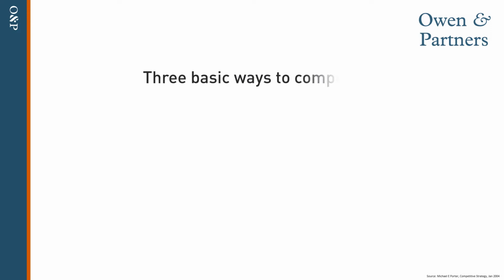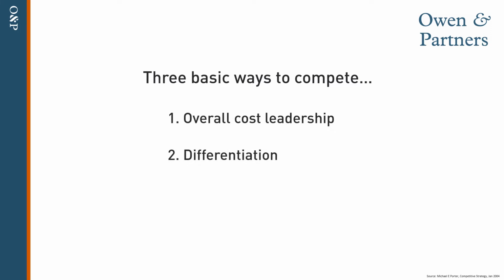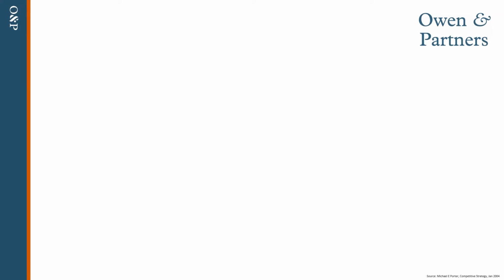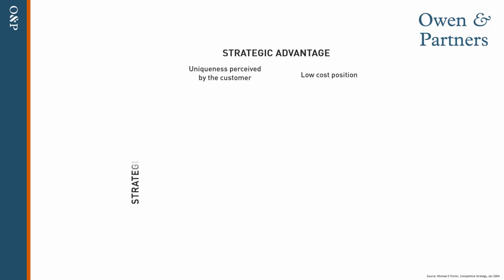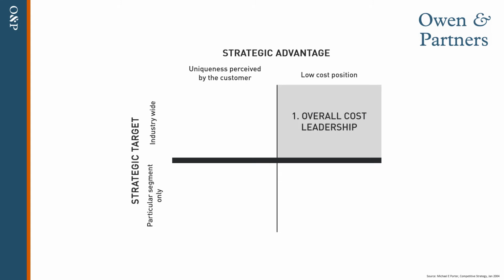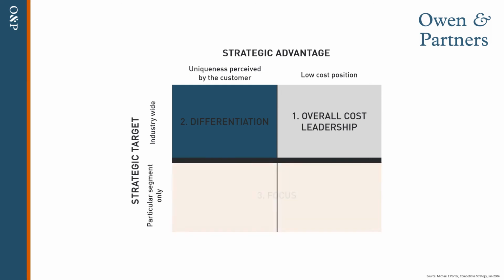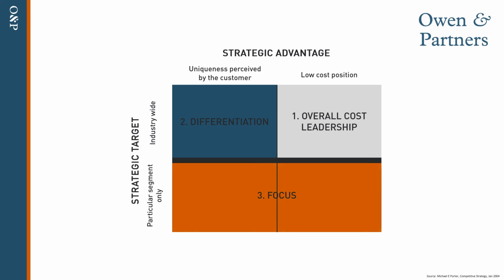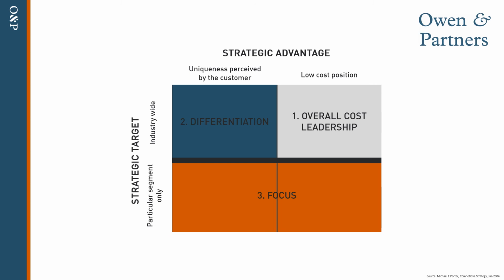Porter's Generic Strategies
Michael Porter's Generic Strategies model is the best starting place for anyone wanting to understand competitive business strategy. Learn more about generic competitive strategies and how this model can provide new insights on your business.